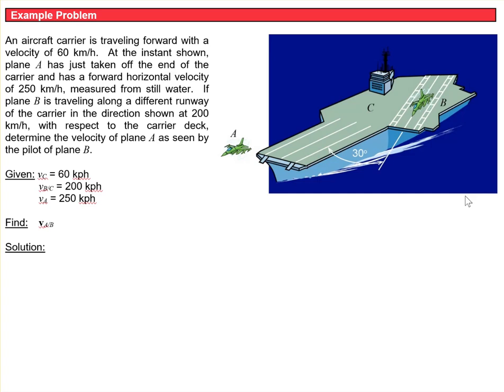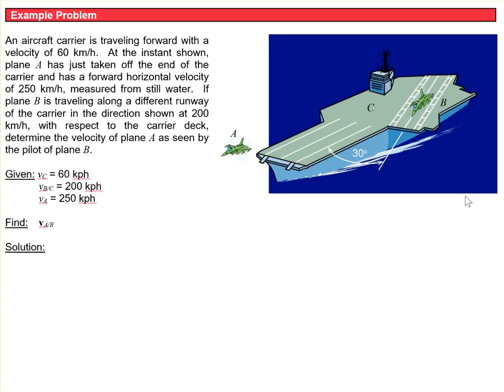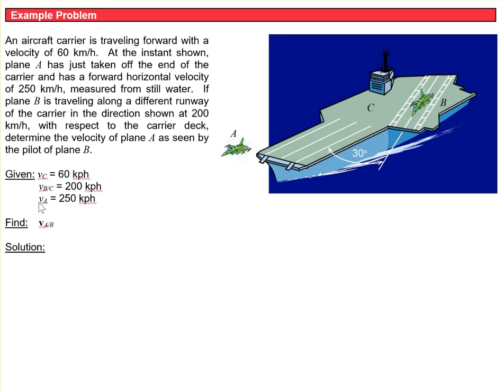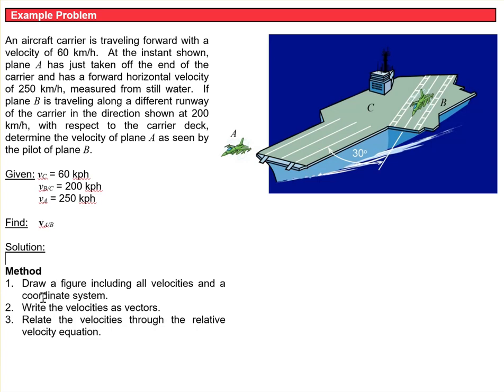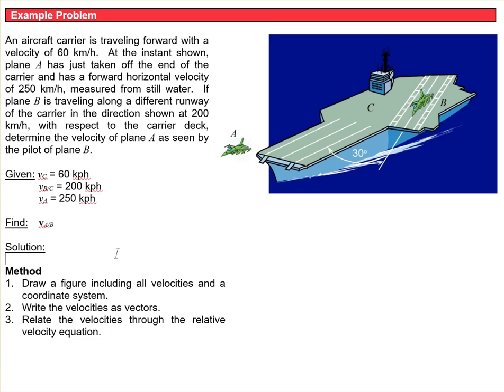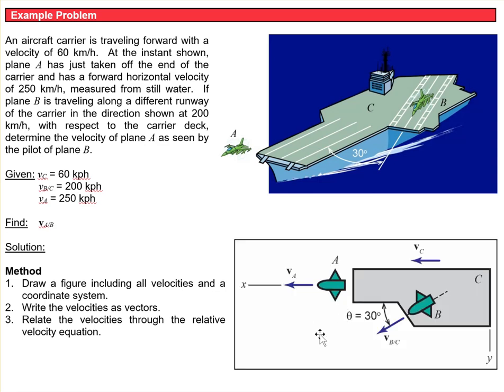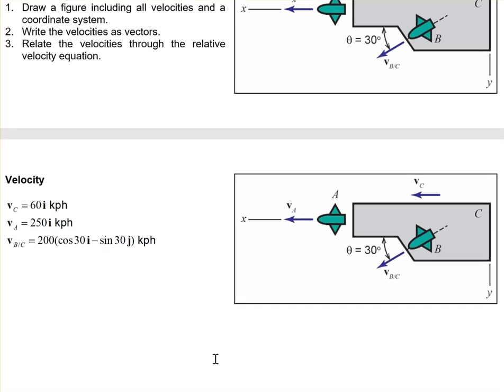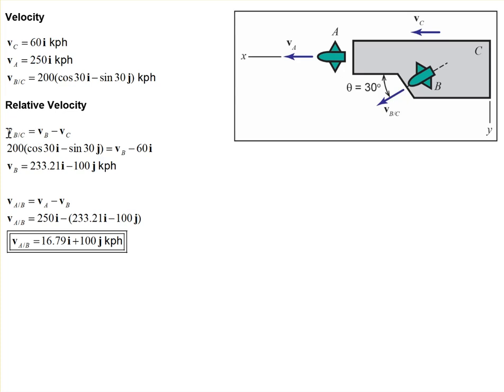Plane Curvilinear Motion: Relative Motion - EP 3.6-2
Conceptual Dynamics